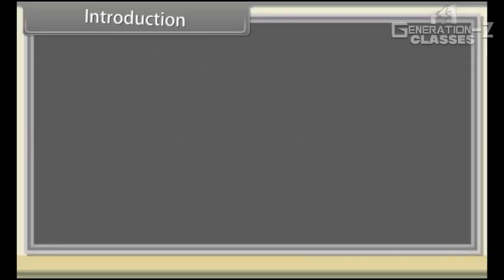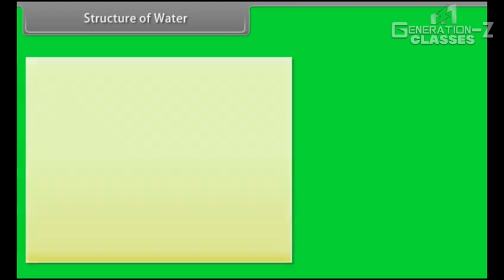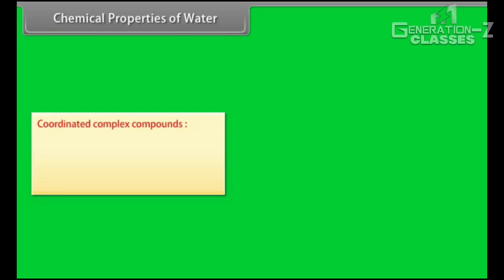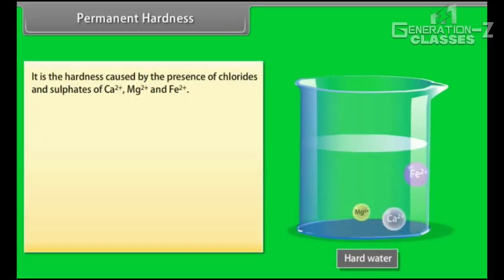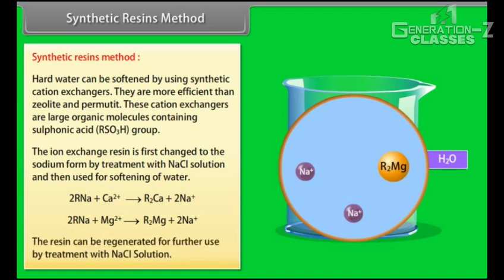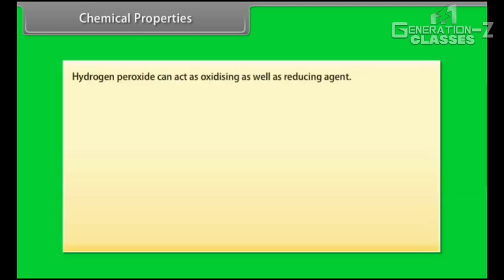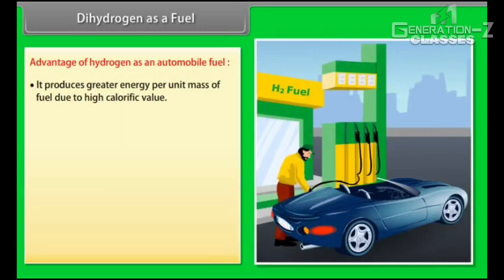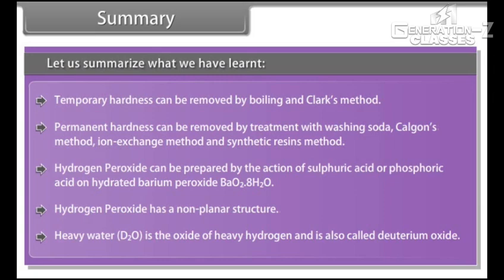Hydrogen Part:2 | Class 11th Chemistry Animated Video | Generation-Z Classes